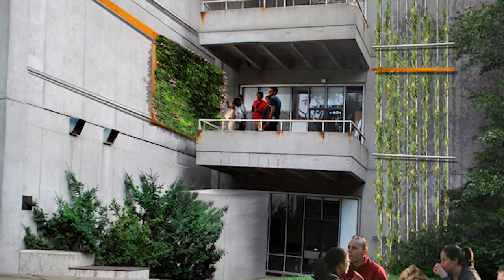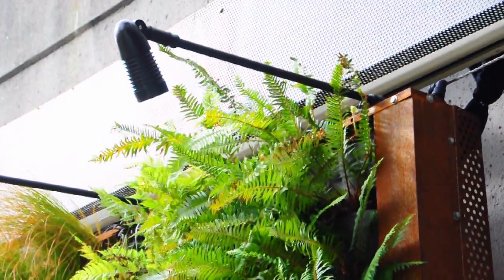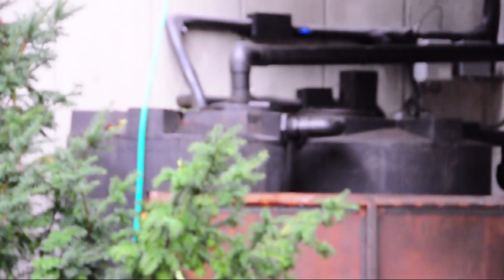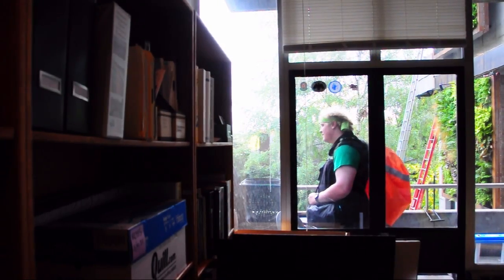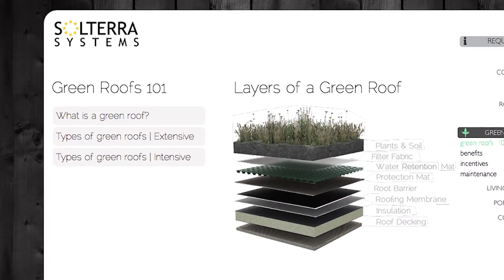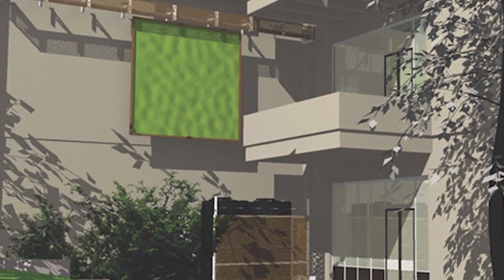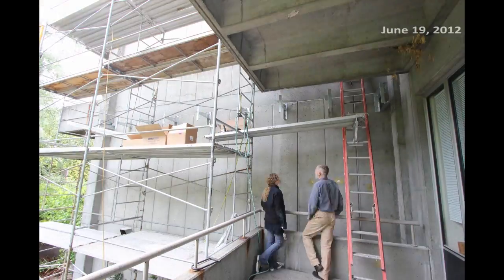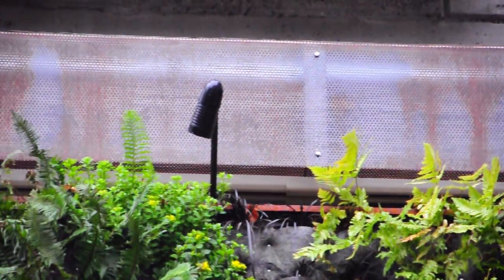Green Futures Lab // UWLA // Biodiversity Green Wall Project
Biodiversity Green Wall, Edible Green Screen and Water Harvesting Demonstration Project by Green Futures Lab (Lab Director: Associate Professor Nancy Rottle. Lab Manager: Leann Andrews, MLA) at Dept. of Landscape Architecture, University of Washington

Project location:
University of Washington
242 Gould Hall,

University of Washington Facilities, Engineering, FS Works, Purchasing, Building and Grounds, Campus Planning, College of Built Environments faculty + staff

Funded by: University of Washington Campus Sustainability Fund and the Green Futures Lab (donation by Gilbert Wong). Numerous volunteer hours from SolTerra Systems and the Project Team

Video shooting + Photography + Video editing :
Harley Pan, MLA, University of Washington

Timelaspe photography daily setup:
Leann Andrews, MLA, University of Washington

Music credit (non-profit use) : Everyday in album: Everyday (2006) by Carly Comando